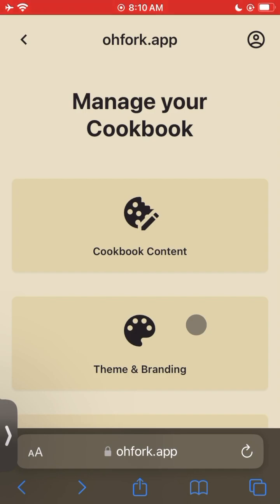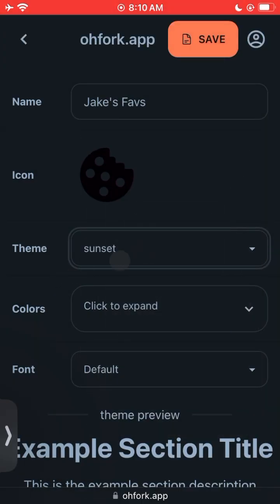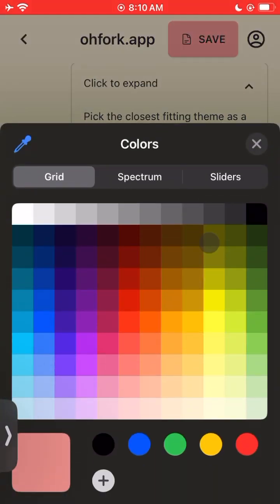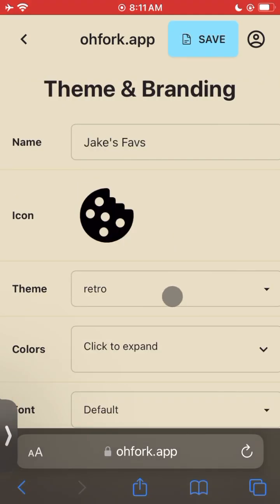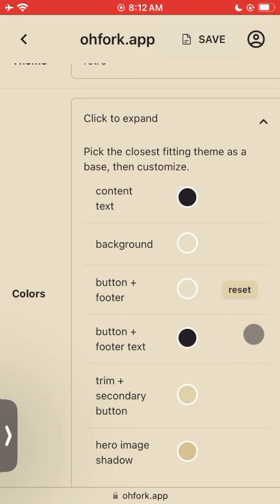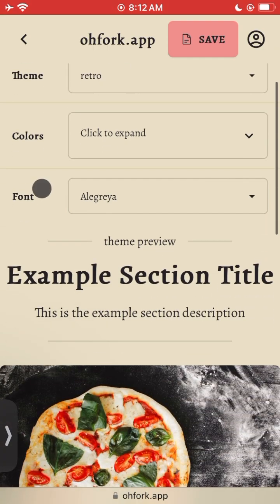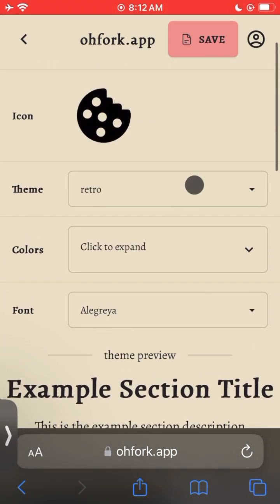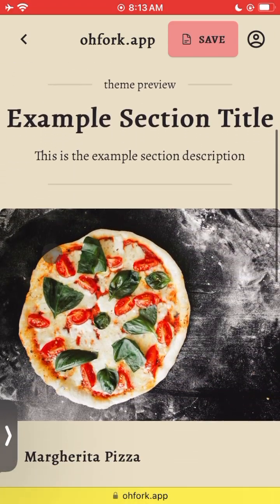Cookbook theme & branding (ohfork.app)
TikTok & Instagram food creators with 20k-500k followers, earn recurring revenue by selling cookbook subscriptions. Create your own cookbook app in just a few hours for free.